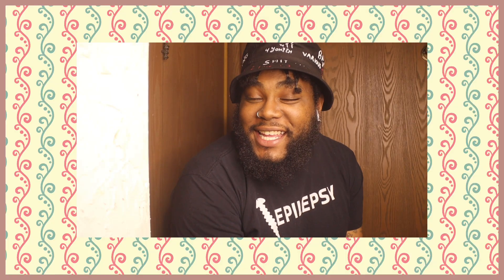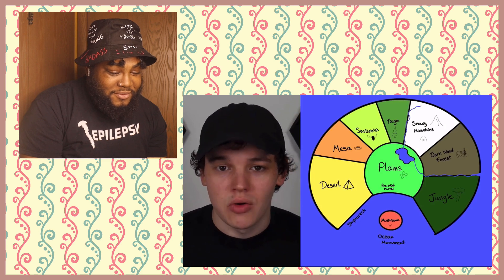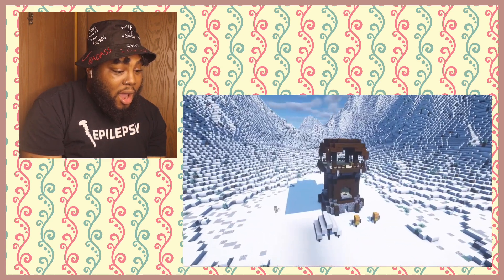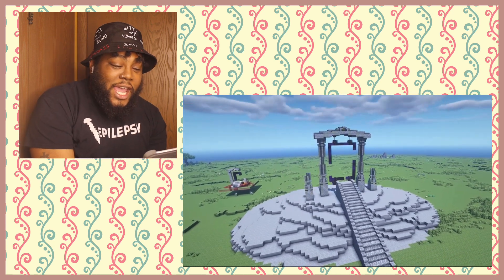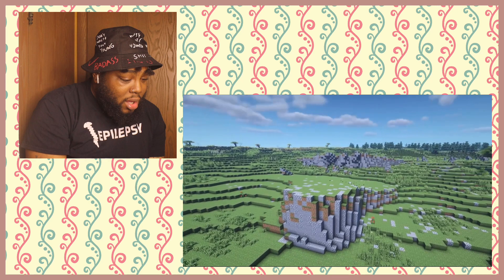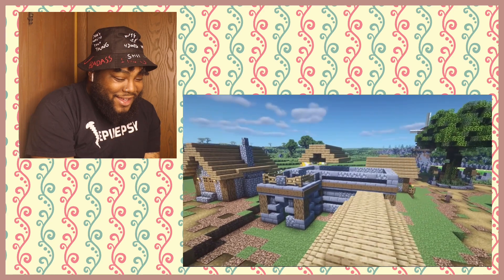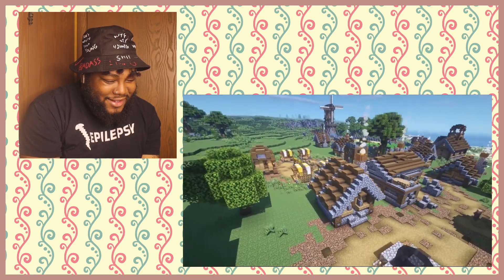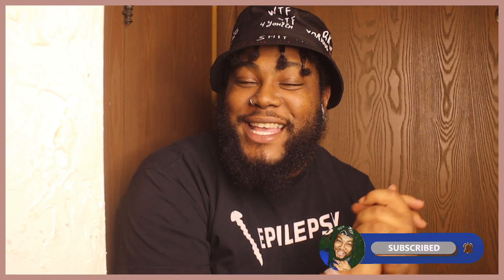Watching TrixyBlox for the FIRST TIME | Upgrading EVERYTHING In Minecraft Part 1 | Joey Sings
Check Out The Original Video(s) By @TrixyBlox here:

♡ FOLLOW ME BE5TIE5 ♡

T W I T T E R:   thatsjustjoeyy

S N A P C H A T:   iamjoeysings

I N S T A G R A M:   itzmejoeyyyyy

T I K T O K: itzmejoeyyyyy

♡ FAQ ♡

C A M E R A:   Canon M50 or IPhone 11

E D I T I N G   S O F T W A R E: VLLO on iPhone

IF YOU GOT THIS FAR, COMMENT "2022 is GOING TO BE ALL THAT I MAKE IT!” AND GIVE THIS VIDEO A THUMBS UP 👍🏾  IF I MADE YOU  SMILE...